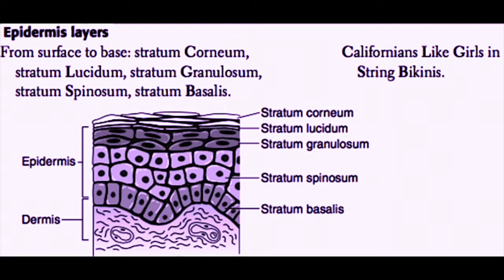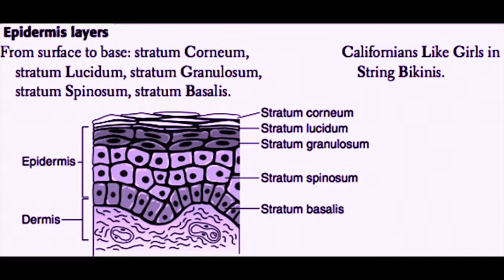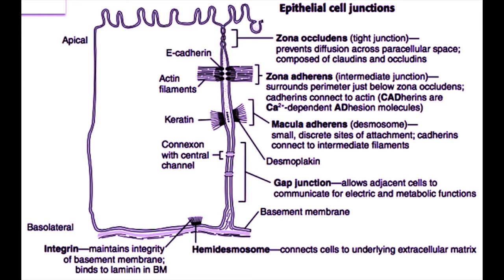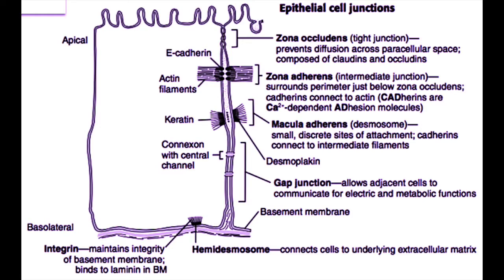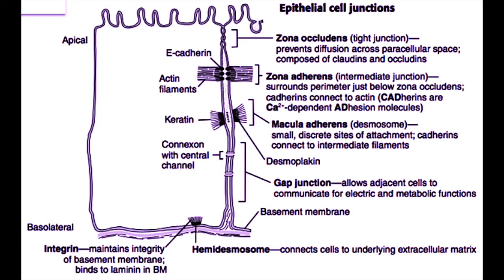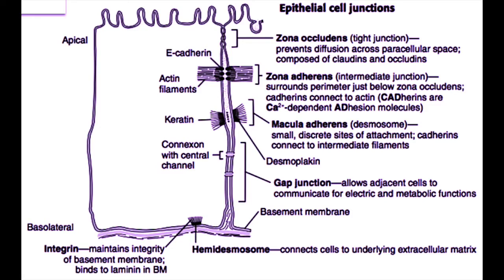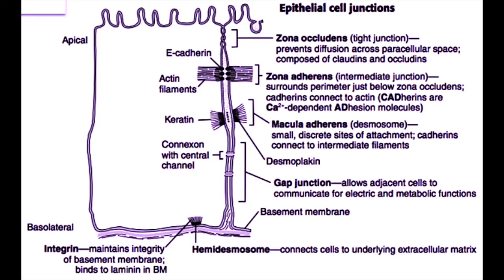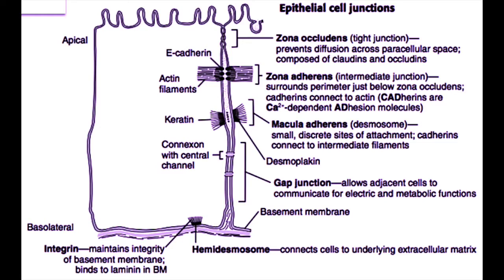Histology of Skin [USMLE]